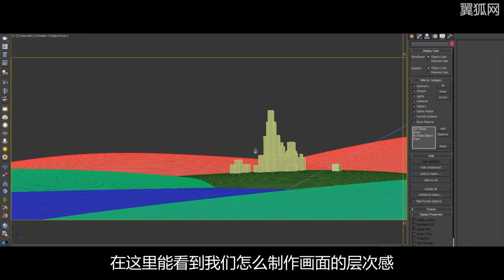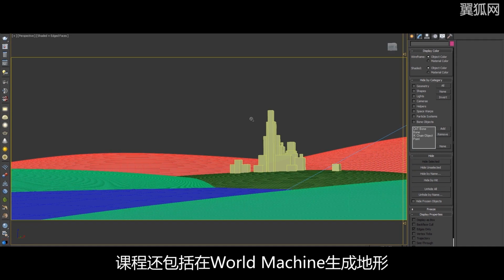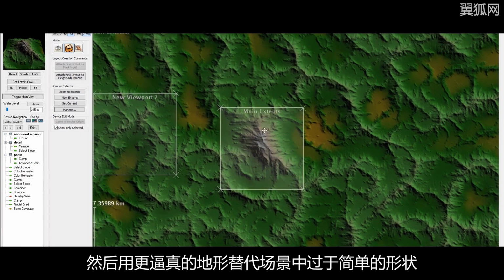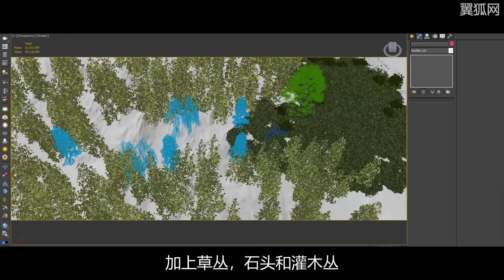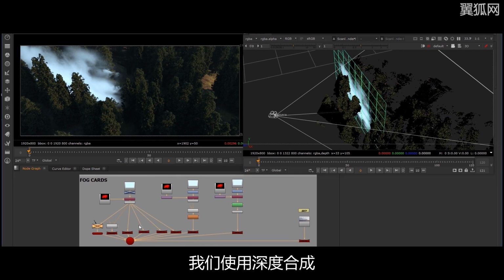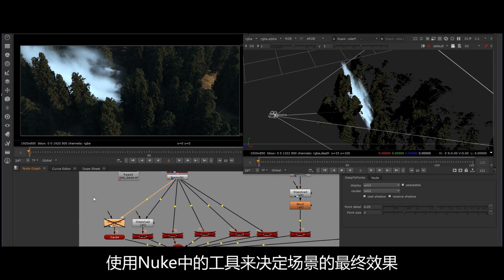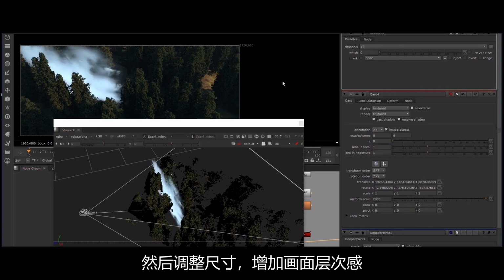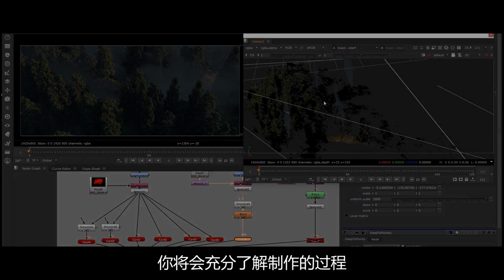跟暴雪元老學《CG電影鏡頭》-3D大型場景電影鏡頭製作教程#3D Max #3D Max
教程由3個獨立案例組成，深度講解3D輔助概念設計與Nuke動態場景的製作全流程，從構圖分析和3D基礎模型開始，弱化三維建模部分與材質刻畫，深度分析場景布局、光影分析、氛圍打造，從整體上掌握真正的三維輔助概念設計。